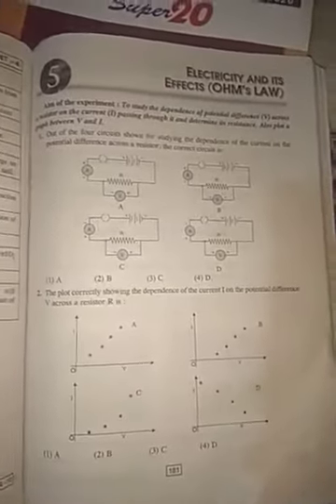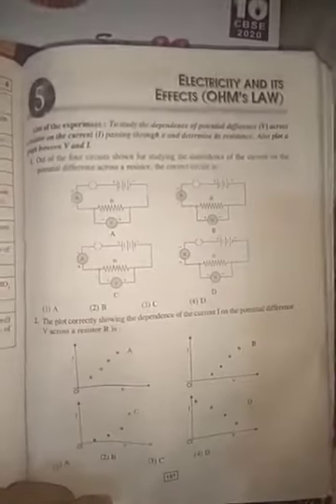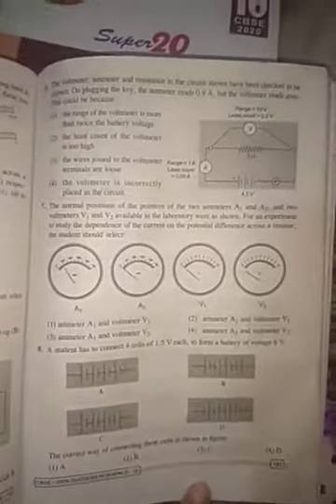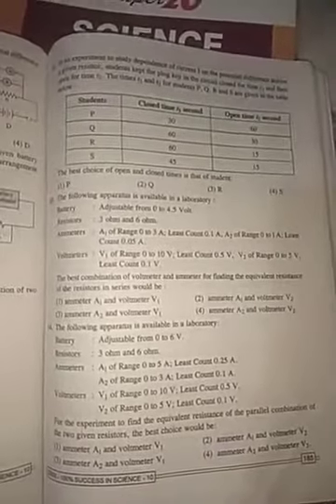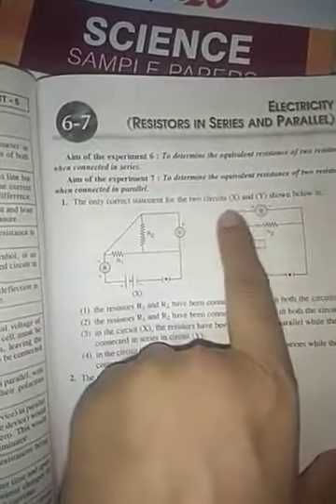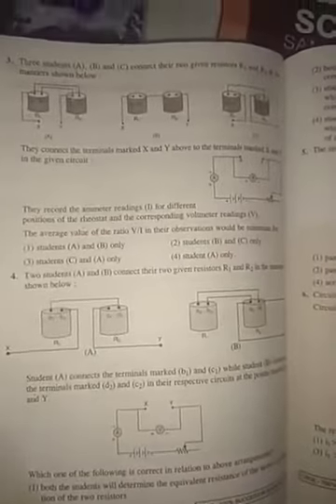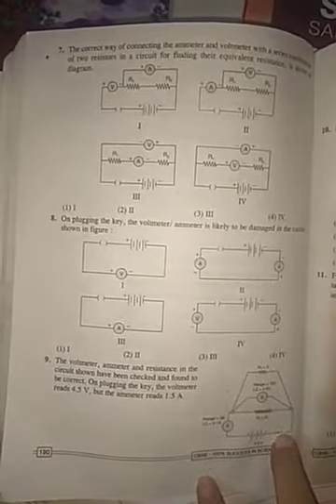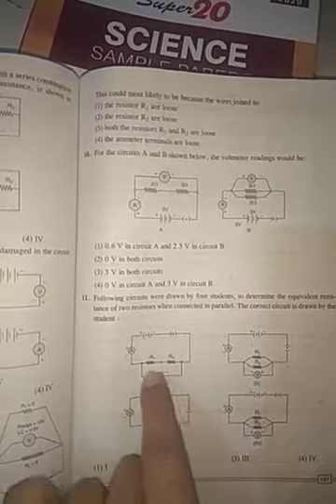Class 10//physics//electricity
Video from Rachana  K